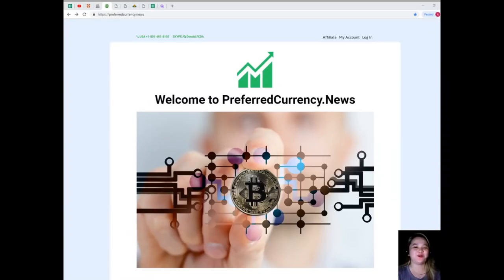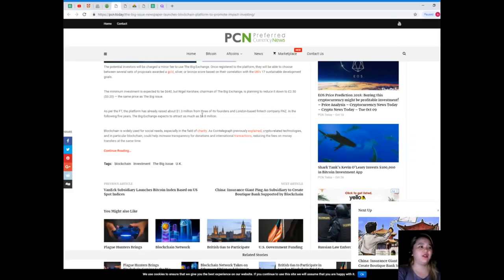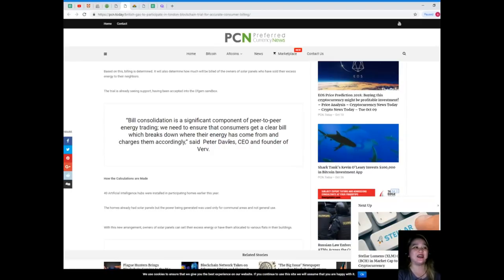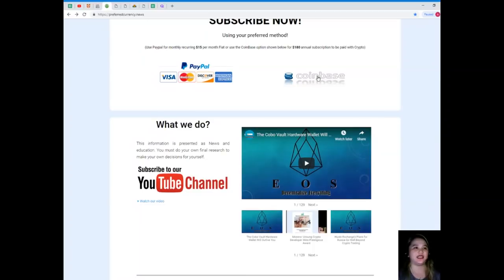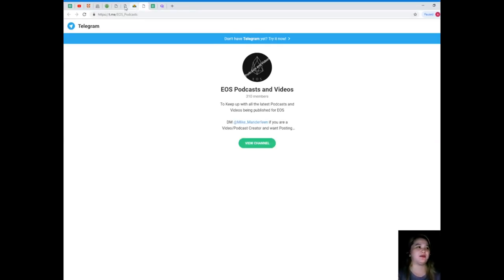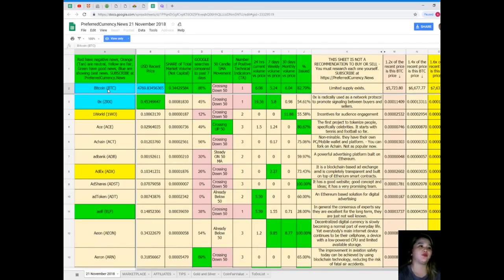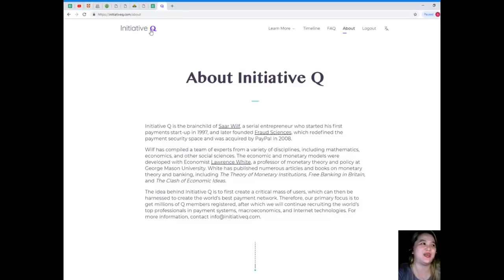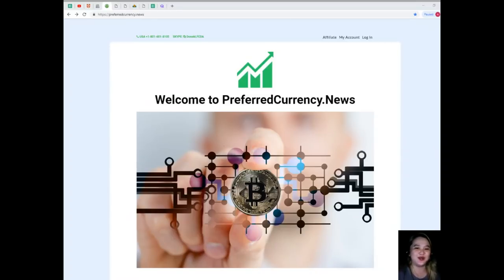EOSMARKETPLACENEWS: 2 POPULAR NEWS ON CRYPTO